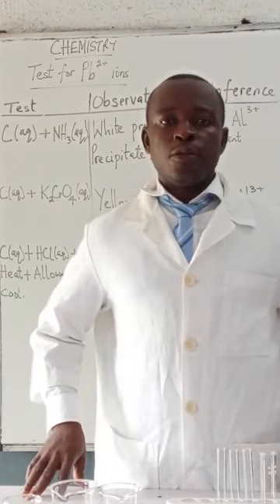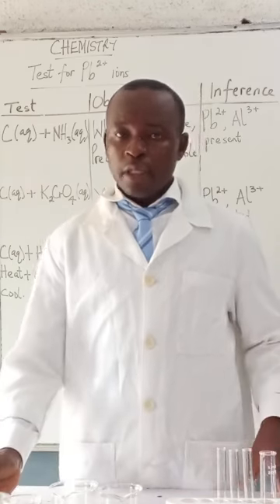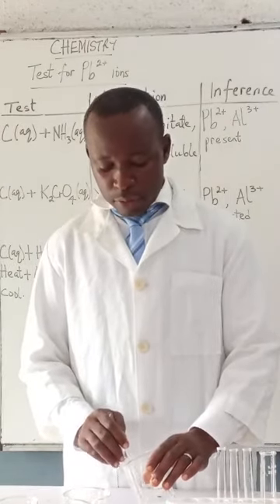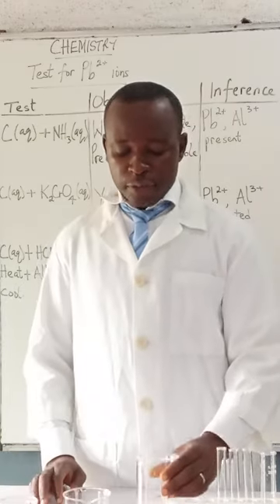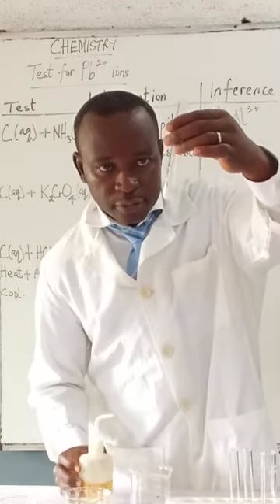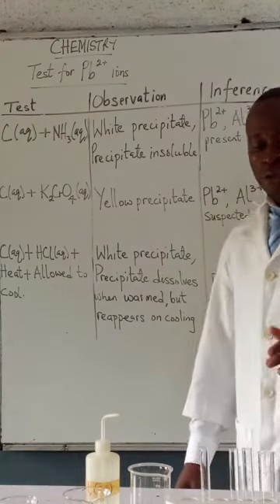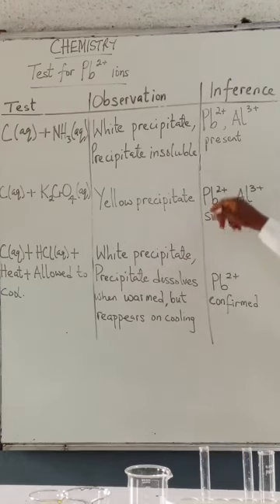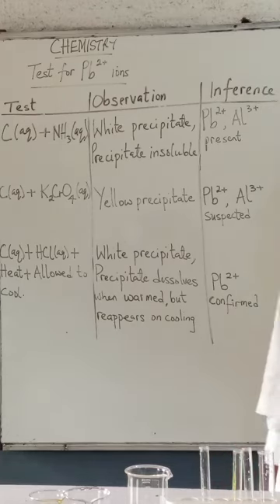TEST FOR LEAD(II) IONS